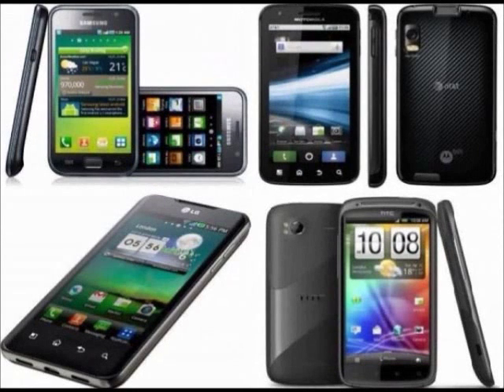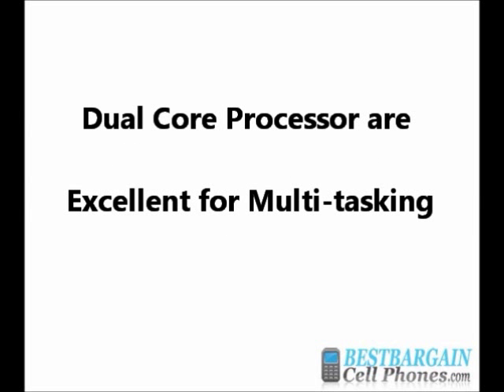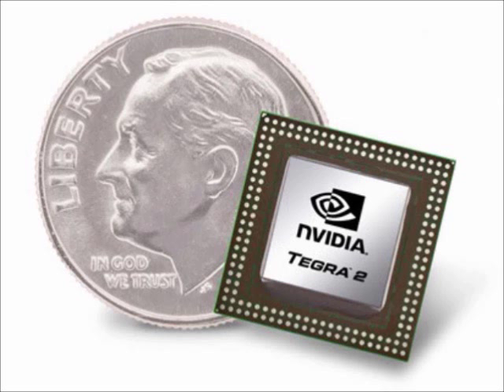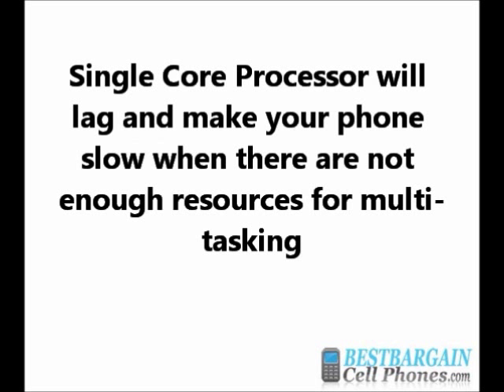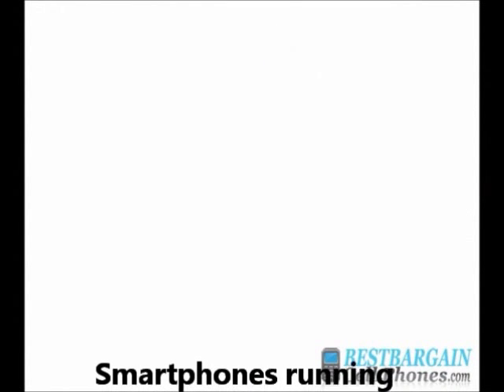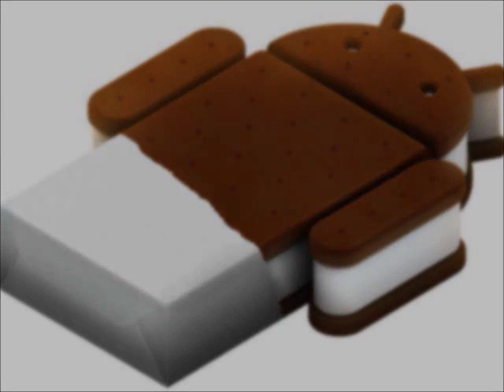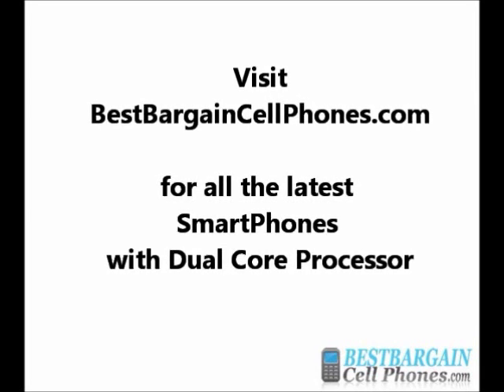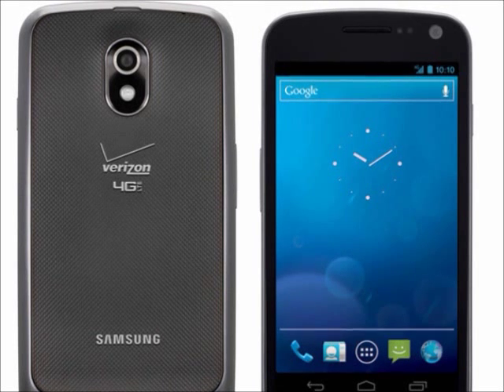What is a Dual Core Processor in Smartphones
I'll explain what a Dual Core Processor in a Smartphone is for and if you need it or not.

Verizon Smartphones with Dual Core Processor

T-Mobile Dual Core Smartphones

Sprint Dual Core Smartphones